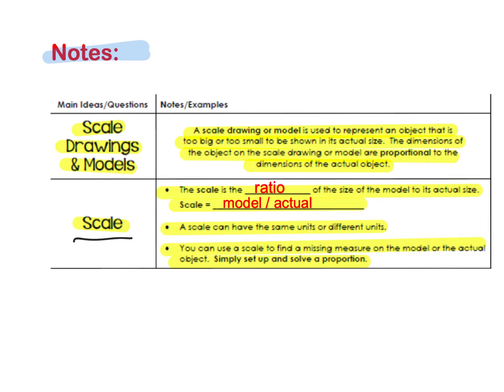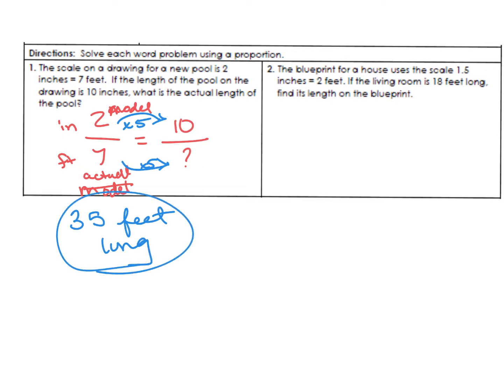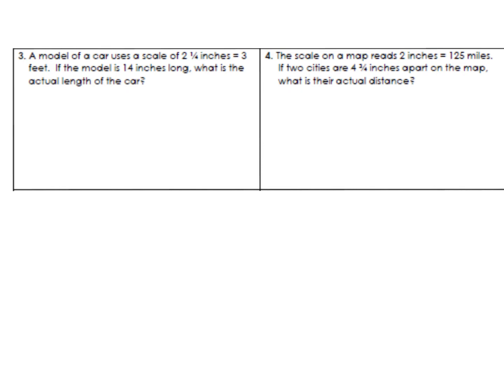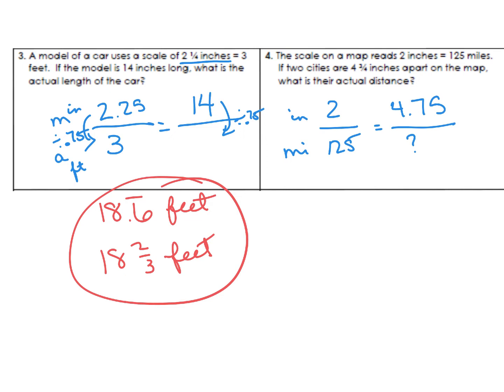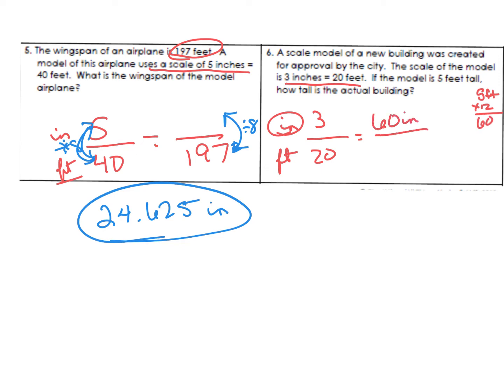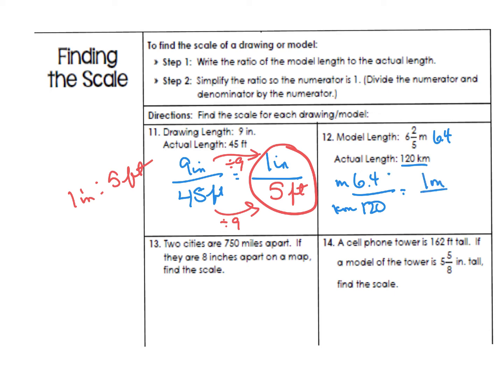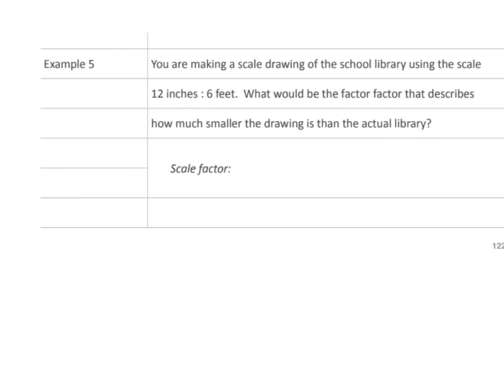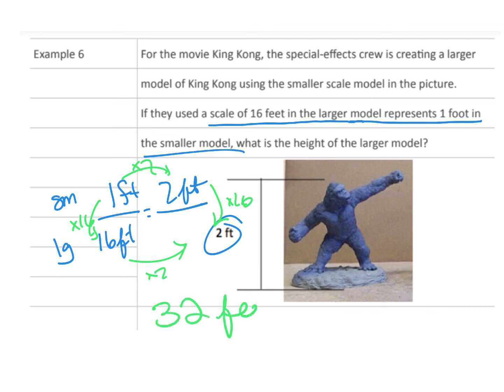Lesson 5.6 Scale Drawings.mp4